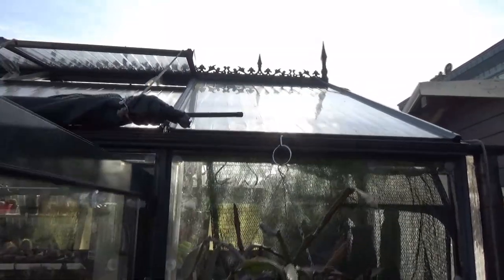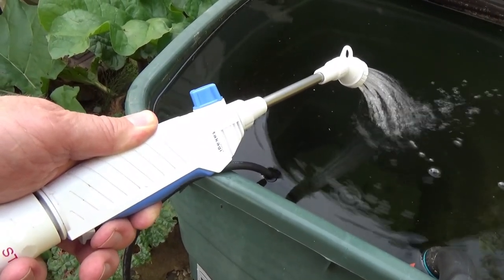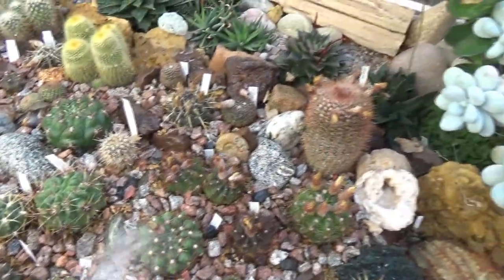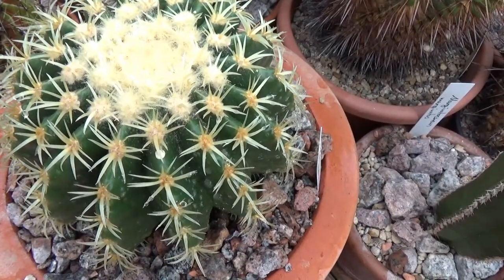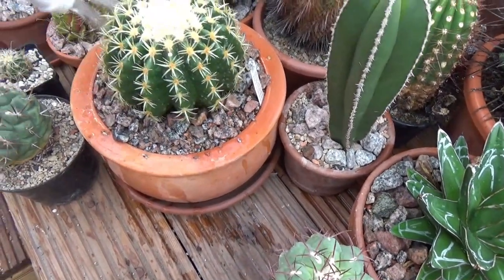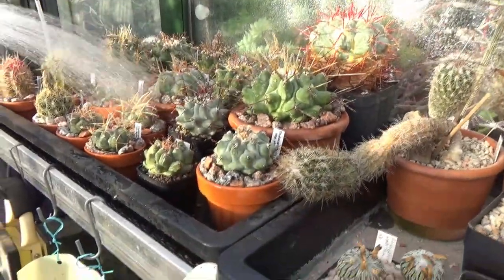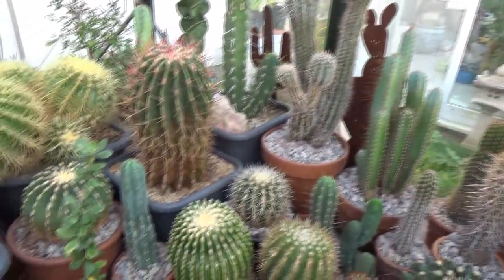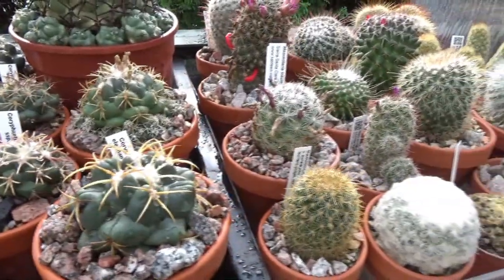Watering cacti & other succulents: how & when I do it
Probably the MOST ASKED QUESTION related to growing cacti and other succulent plants is: WHEN and HOW SHOULD I WATER MY CACTI and SUCCULENTS? In this video, please join me to watch how I personally go about watering MY cactus and succulent plant collection: how I water? when I water? how frequently? and a lot of other useful tips and tricks related to this all-important topic of WATERING CACTI & SUCCULENTS! At the same time, I hope that after watching this video, you will also understand that there is no single "BEST" way of doing this - however, you will better understand the factors that will help YOU to find the BEST way of watering in your own circumstances, for your own collection!

I prefer watering my collection of plants with rain water, at the end of a day and preferably during a warm but not hot weather spell. And I water all my plants from the top (albeit not necessarily onto/into the central growth axis of the more sensitive plants), as this comes closest to a natural rain shower in their habitats! And this method allows me to control the amount of water best, as well as check up on the well-being of all my plants individually!

It is a myth that there is a golden rule about when and how often to water cacti, as there are always several factors and variable involved! The most important factors driving the frequency of watering are: (1) your local climate, (2) the location of the plants (full sunny, half shade, etc.), (3) the type of plants (desert cactus, epiphytic rainforest cactus, etc.), (4) the type of cactus potting substrate/soil (fully mineral and inorganic, fully soil and organic, etc.), (5) the material of your pots (terracota, plastic, glazed ceramic, etc.) and (6) the size of the pots (small, large, shallow, deep)!

The video has the following chapters:

0:44 My water source and some basic tools
4:49 Watering my cacti in the raised rock bed
7:07 What time of the day I prefer to water
11:53 Moving on to the plants in pots
20:06 How often should I water my cacti?
25:39 Granitic rock chips as top dressing
28:23 Hanging baskets & larger planters
31:30 Watering my "other succulents"
33:00 How long it takes & how much water?

Come along and join me for a round of watering in my cactus & succulent collection!

Cheers,
Joe